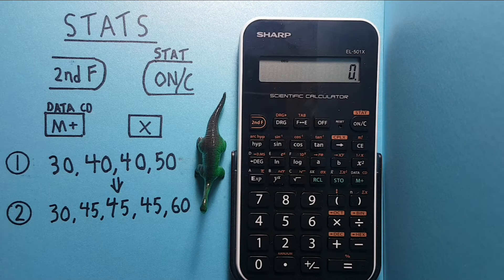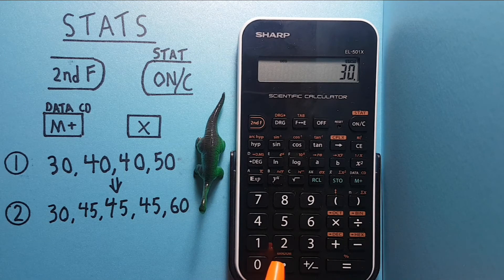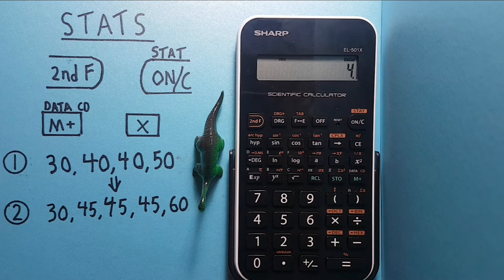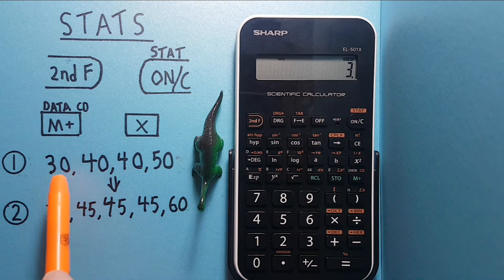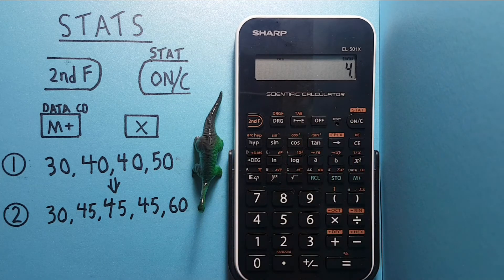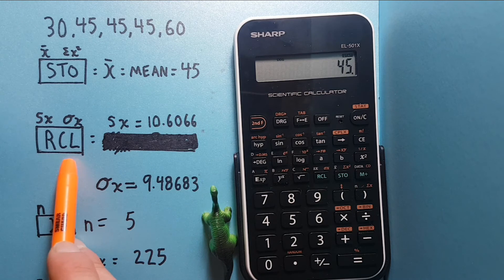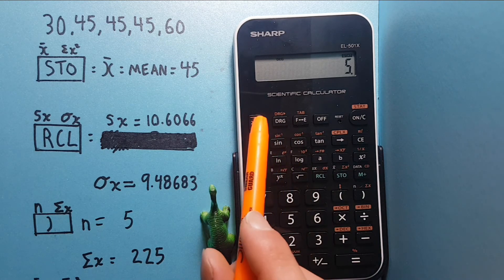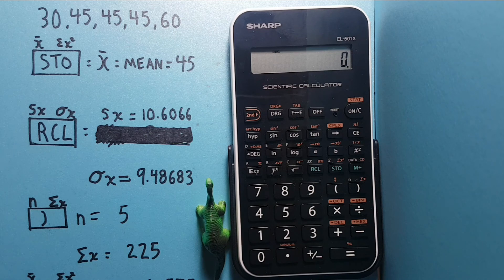How to find Standard Deviation and other Statistics on the Sharp EL-501x Calculator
A quick tutorial on how to find Statistics using the Sharp EL-501x Calculator. Using the STATS mode you can easily solve the mean, standard deviation, and sum of a data set.